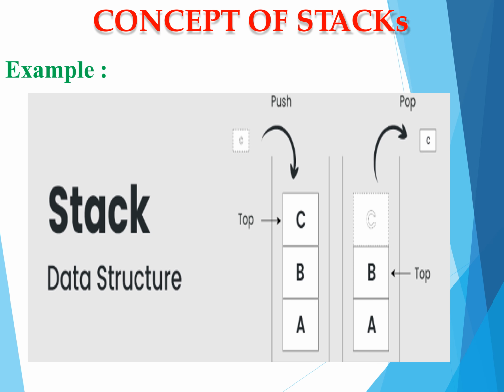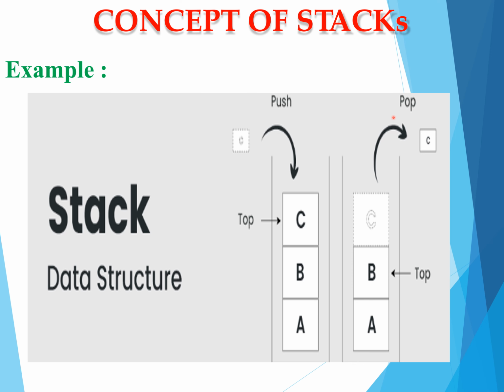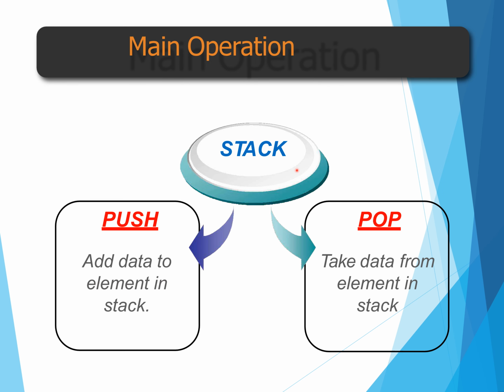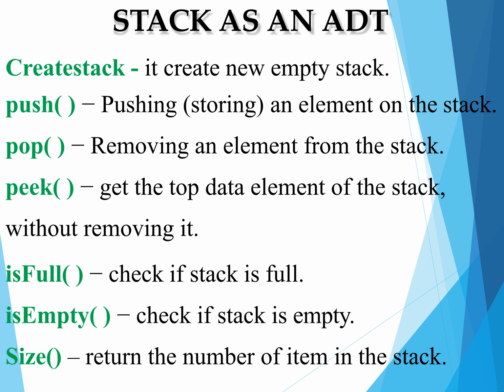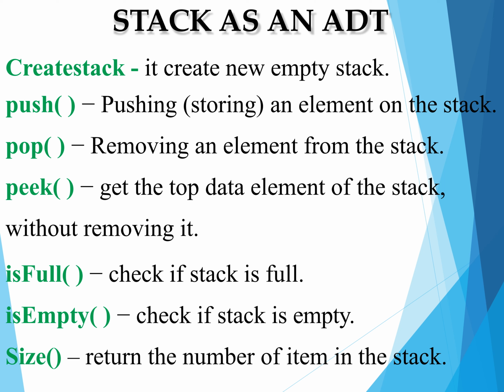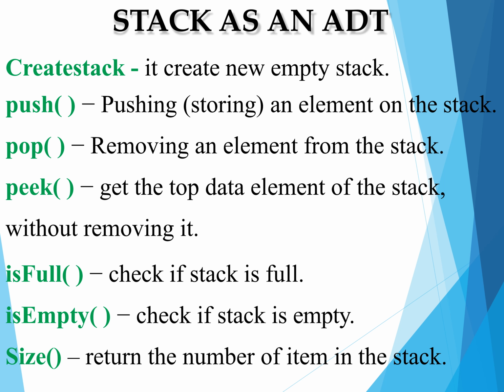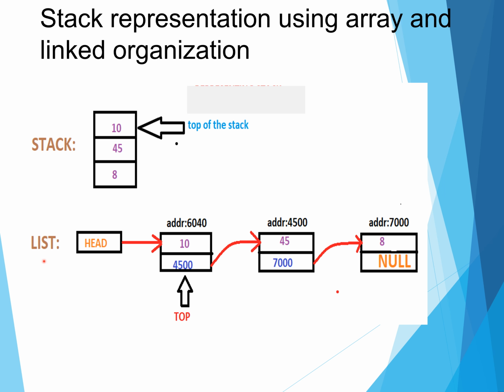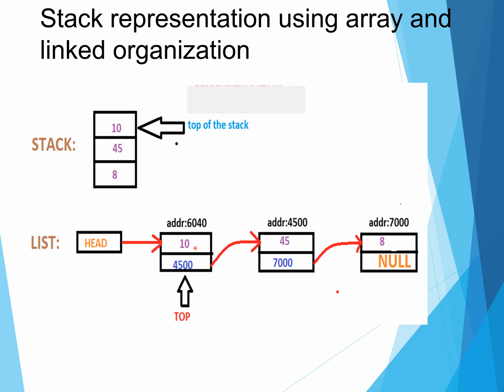Stack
1. Definition of stack
2. Component of stack
3. Stack as an ADT
4. Stack representation using array and Linked List